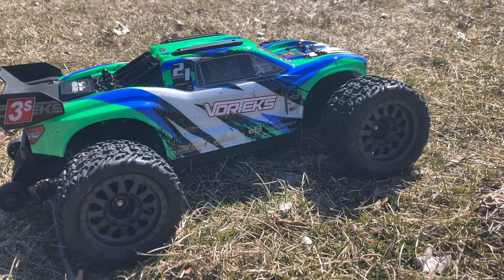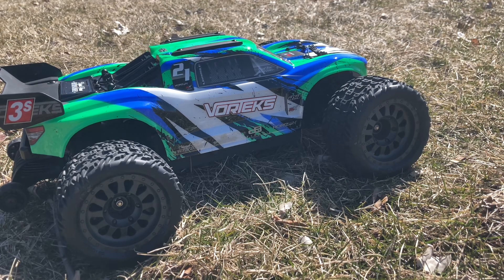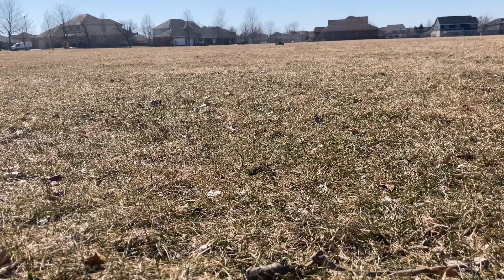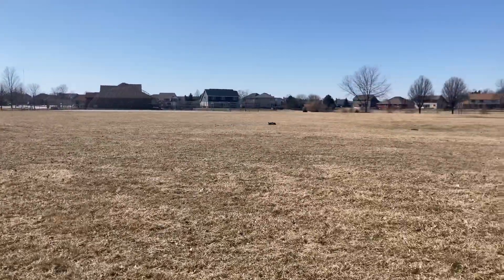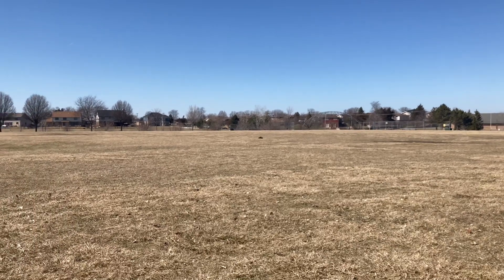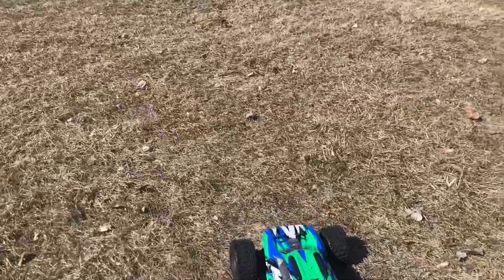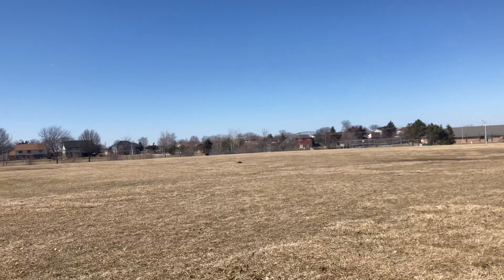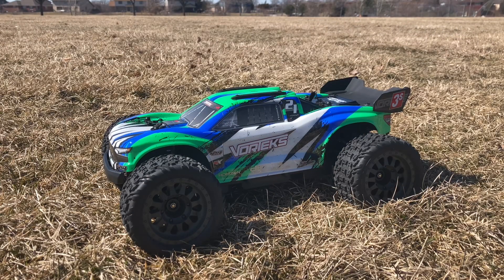Bashing The Arrma Vorteks FIRST Run!!!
Today I bashed my Arrma Vorteks at a field! This was the first run after the unboxing and you guys will be surprised on how it held up!